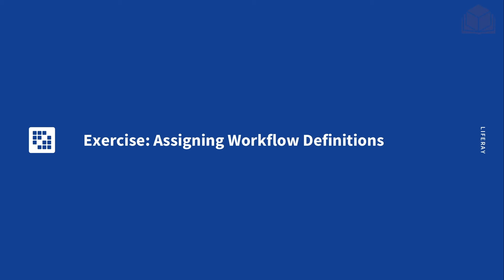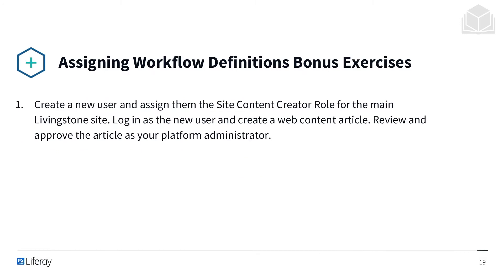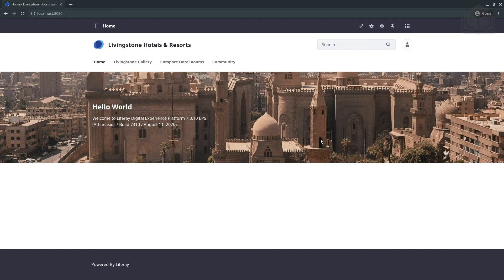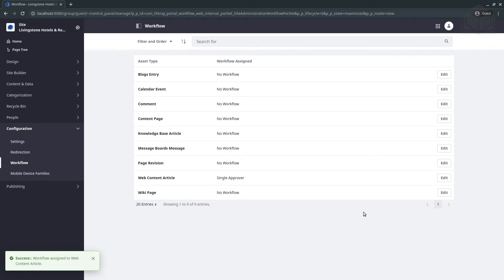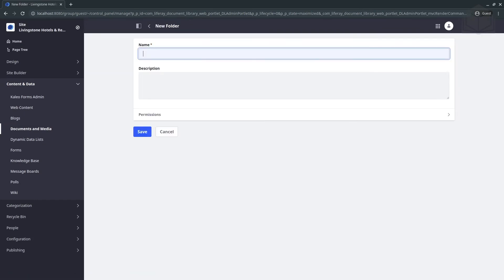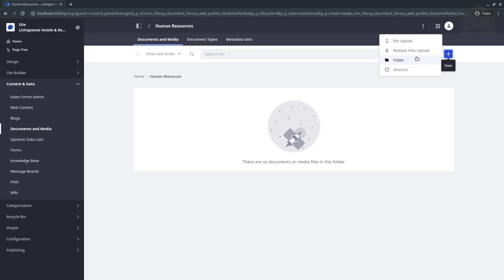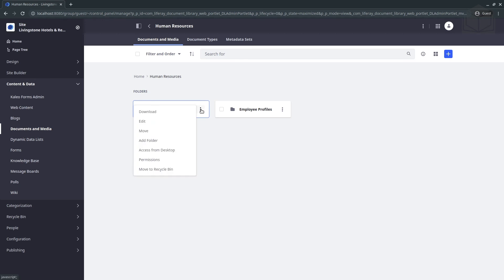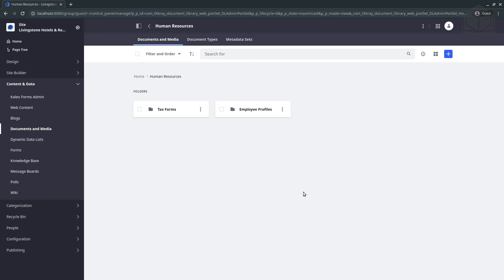7.3 Business User Exercise Assigning Workflow Definitions